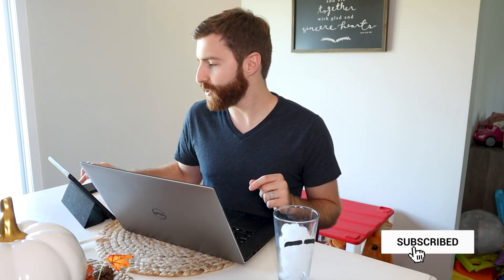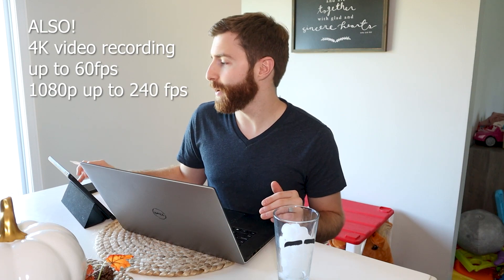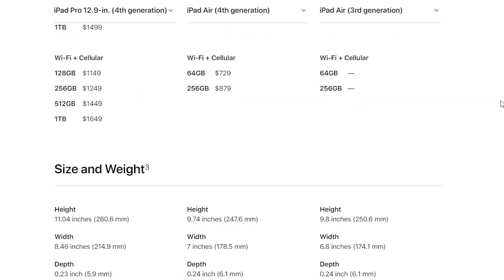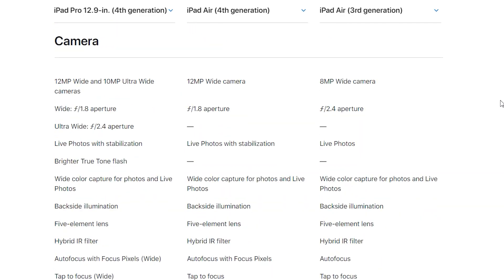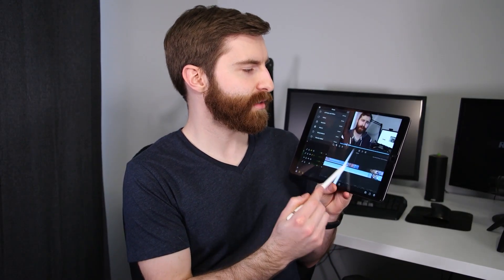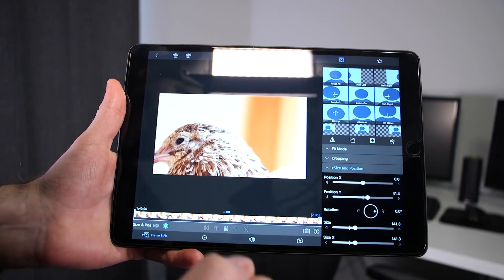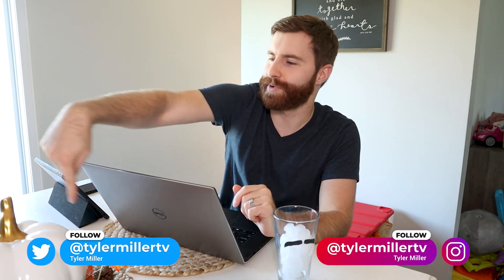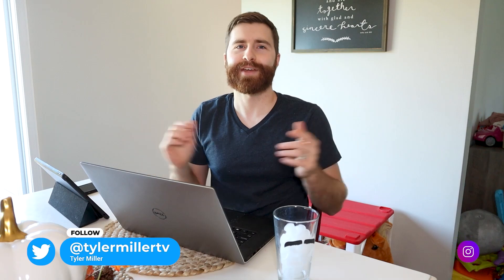iPad Air 2020 for Video Production - Will It Work?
If you are thinking about getting an iPad Air 2020 for your video production, but aren't sure it can handle it, check out this video where I break down some of the specs and share, based on my experience with the iPad Air 3rd Gen, why I think the iPad Air 2020 would be an EXCELLENT choice for video production!

My Gear (aff)
Canon C100
Canon M50